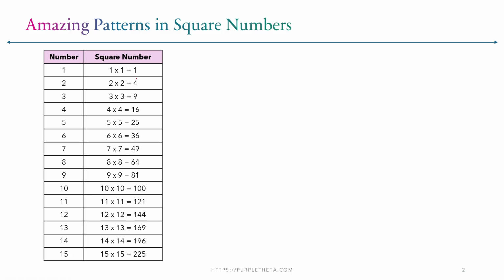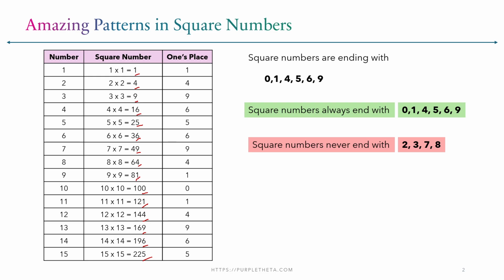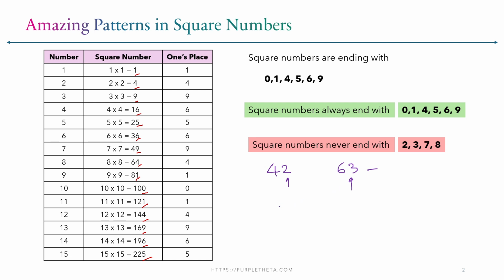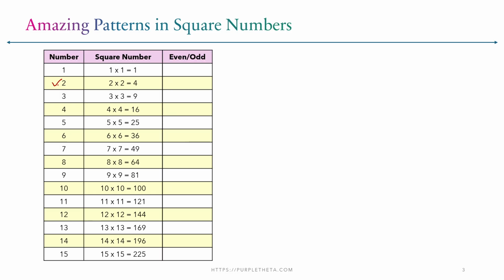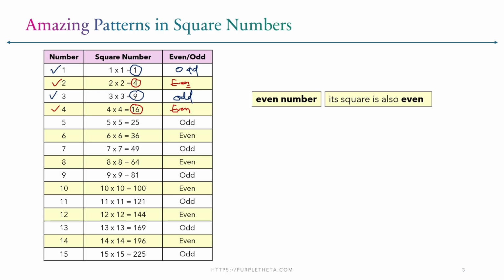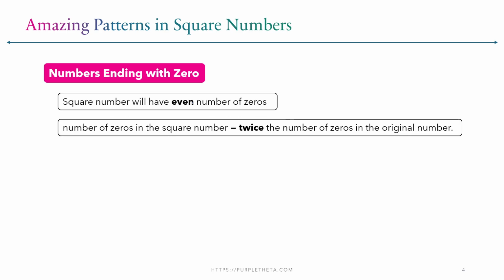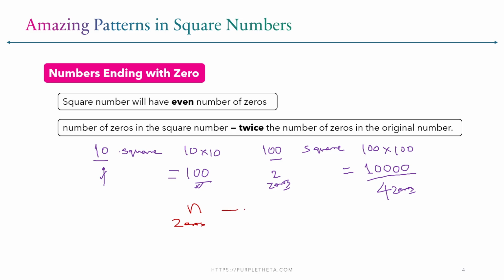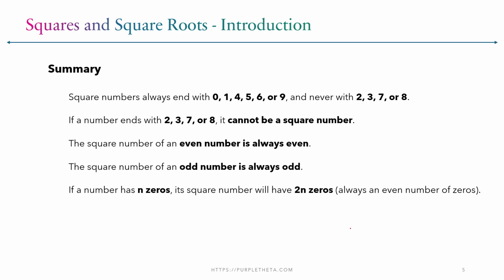Can You Spot the Perfect Square? The Pattern Revealed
In this video, we explore amazing patterns in square numbers in a simple and easy-to-understand way for Class 8 students. You will learn how to quickly identify square numbers using smart tricks and patterns.

We cover important concepts like:

Which digits square numbers can end with
How to quickly identify numbers that are NOT perfect squares
Relationship between even and odd numbers and their squares
Patterns of zeros in square numbers

This video is perfect for Class 8 Maths (NCERT) students and anyone who wants to strengthen their basics in Squares and Square Roots.

📘 Chapter: Squares and Square Roots
🎯 Level: Class 8
📚 Topic: Patterns in Square Numbers

👉 Watch till the end for simple tricks that will help you solve questions faster in exams!